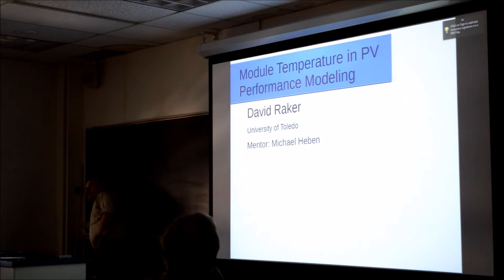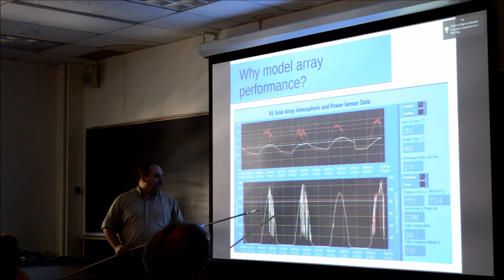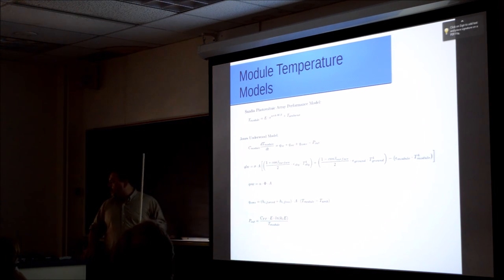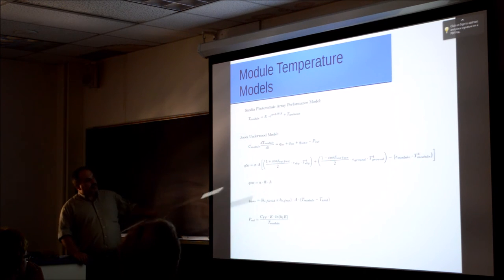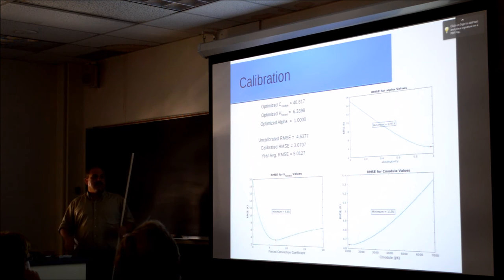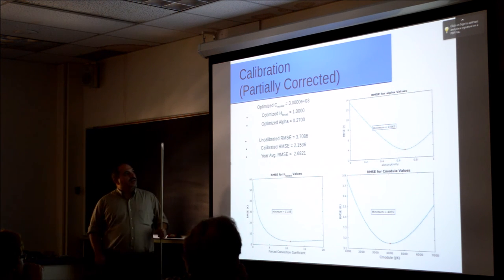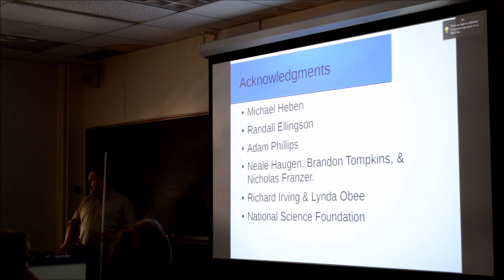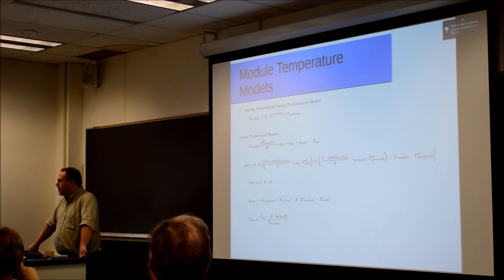David Raker - Module Temperature in PV Performance Modeling